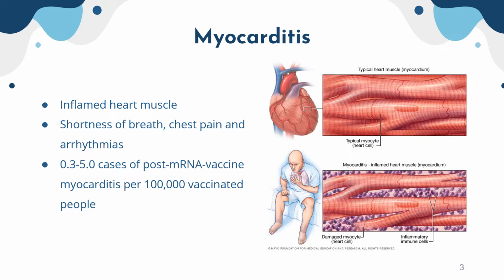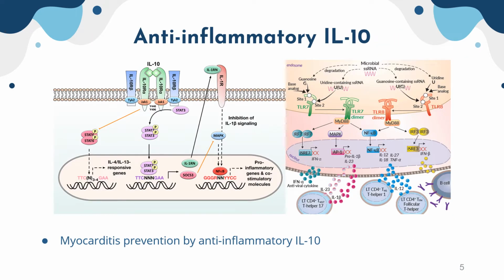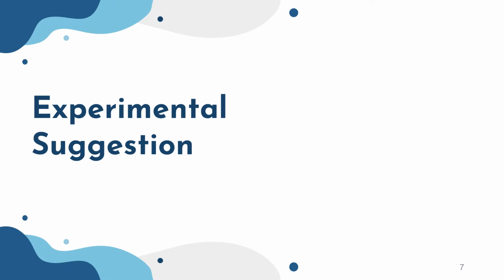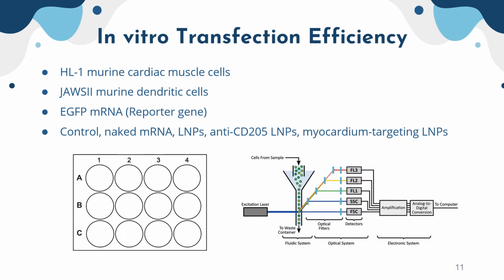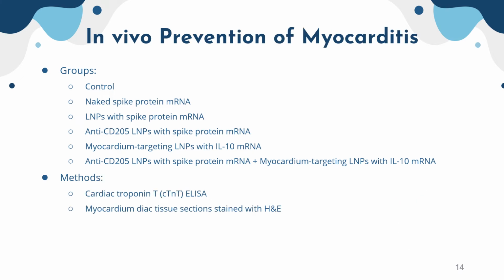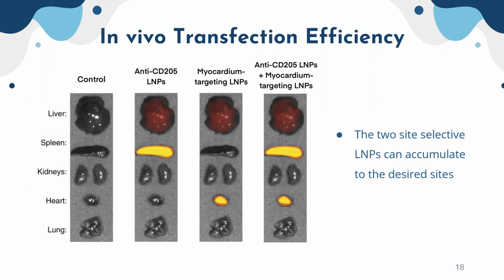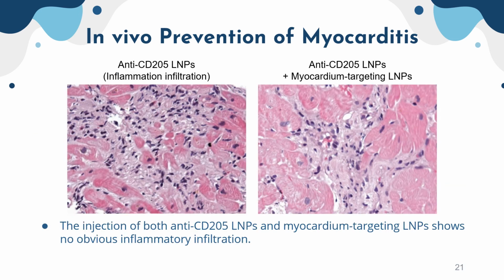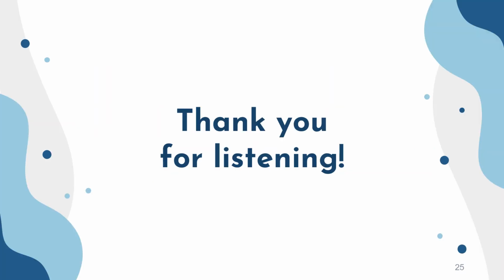【Macromolecules as Biomaterials】 Term project | 張萬安 (107012015)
This is my term project of Macromolecules as Biomaterials class. The results in this video are "expected results". The section is one of the requirements of the project. No actual experiment about the project is conducted.

《Sources of images》 🎨
Precision Nanosystems
Thermal Fisher Scientific
Mayo Clinic
Frontiers in Immunology 2018, 9.
Nature Reviews Cardiology 2020, 18 (3), 169-193.
Slidesgo/Flaticon

《Reference》 💡
Circulation 2020, 141 (23), 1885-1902.
Nature Reviews Cardiology 2021, 19 (2), 75-77.
Vaccine 2022, 40 (3), 406-407.
Circulation 2021, 144 (6), 471-484.
Scientific Reports 2019, 9 (1).
Circulation 2001, 104 (10), 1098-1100.
International Journal of Pharmaceutics 2021, 601, 120586.
Nature Reviews Materials 2017, 2 (10).
Science Immunology 2019, 4 (35).
Journal of the American College of Cardiology 1997, 30 (5), 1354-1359.

Chapters:
0:00 Myocarditis preventing mRNA vaccine from site selective nanoparticles
0:13 Introduction
4:20 Experimental Suggestion
8:04 Result and Discussion
12:22 Conclusion